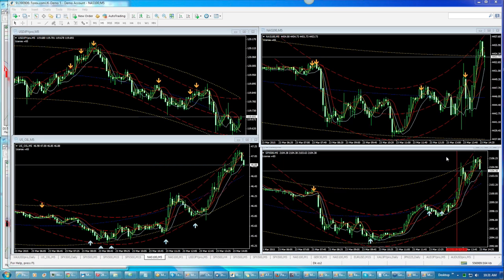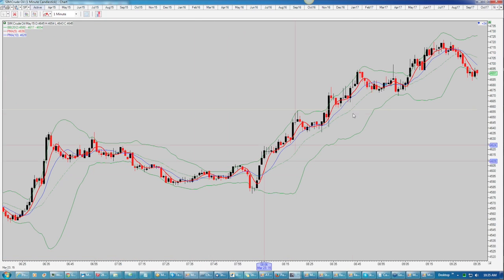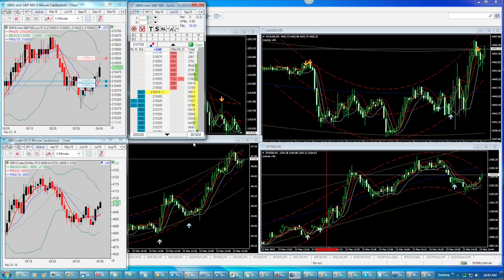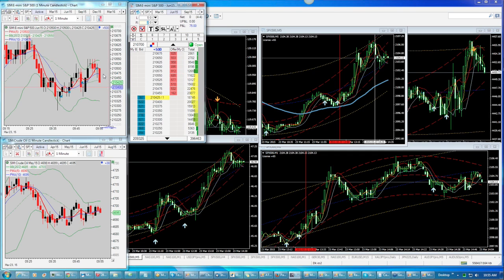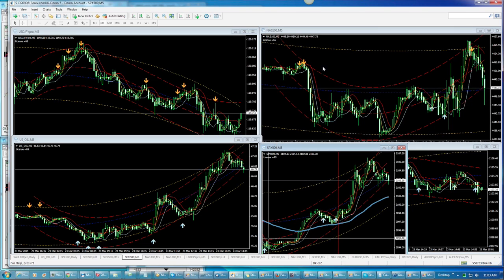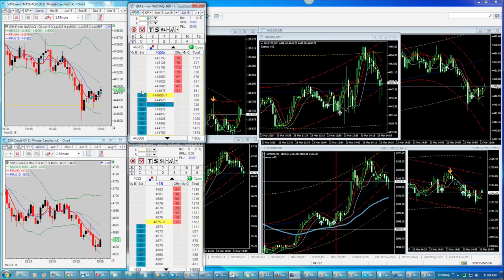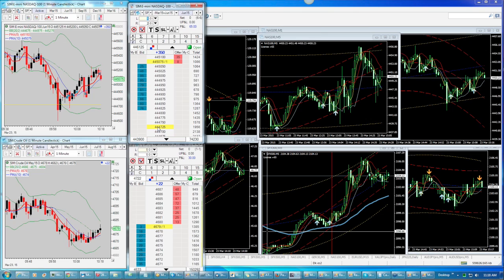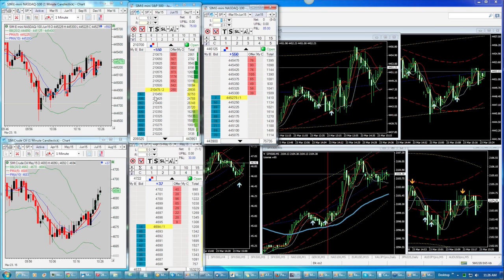03/23/2015 MTG Live Trading Room